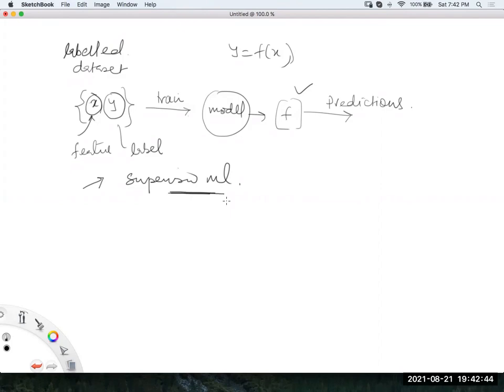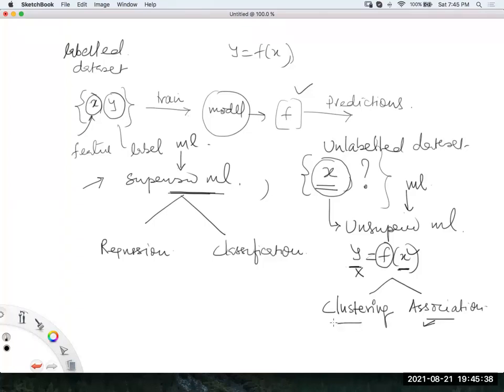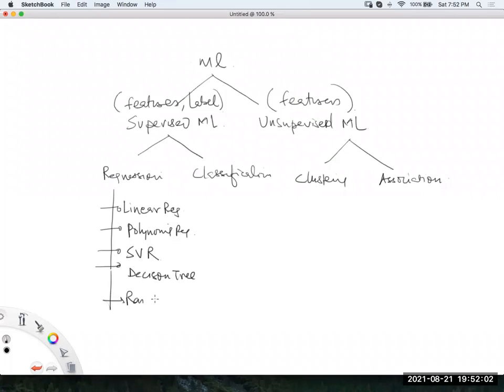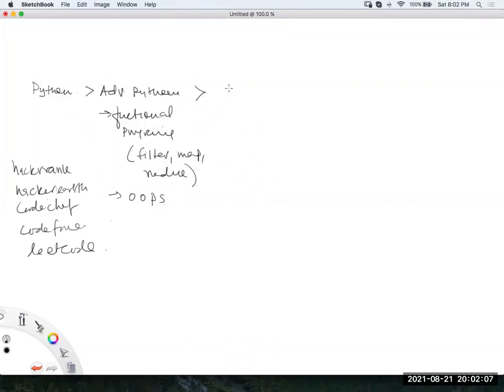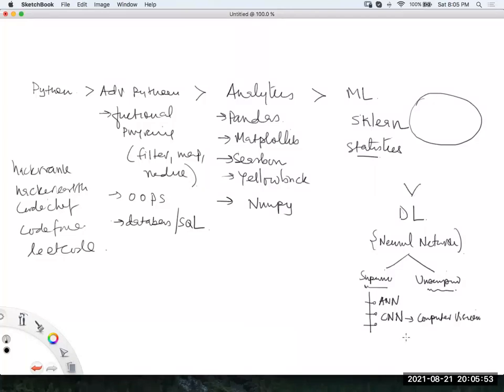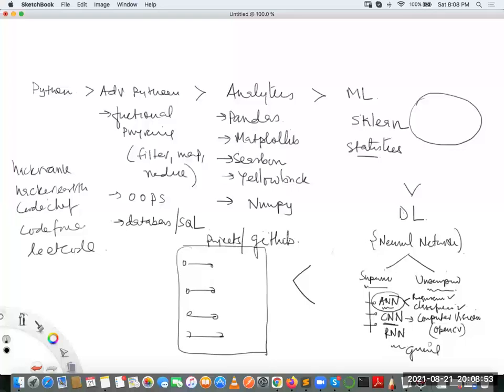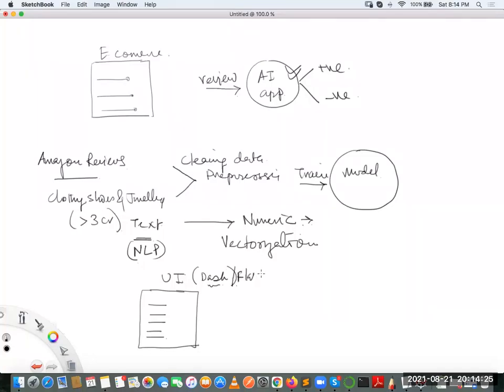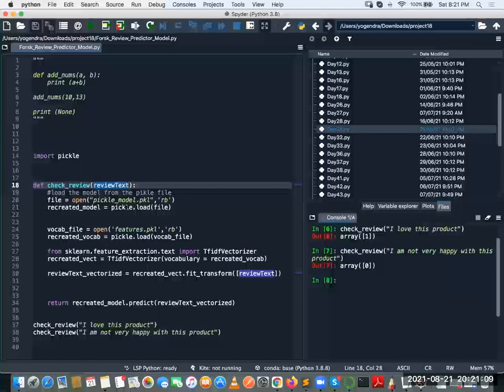Data Science Project Development Client Problem and Solution Design - II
Greetings!

This is the Third day of our Webinar where we discussed about a another Client problem and its solution
We went for a step by step guide that how anyone can solve a particular problem and what approaches should we take to solve these kinds of problems.

Forsk Coding School